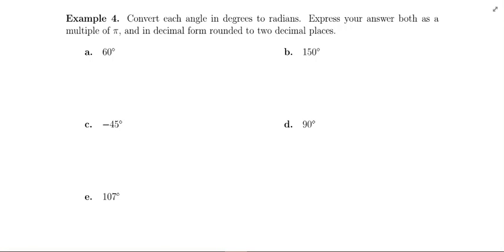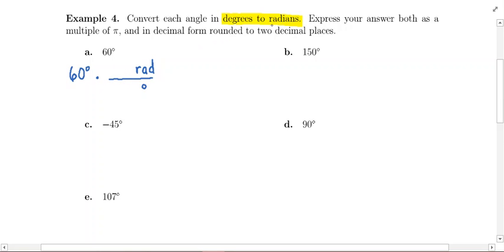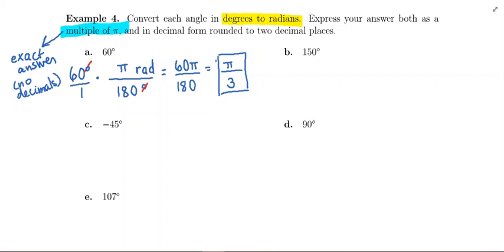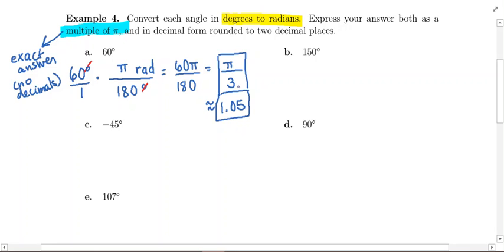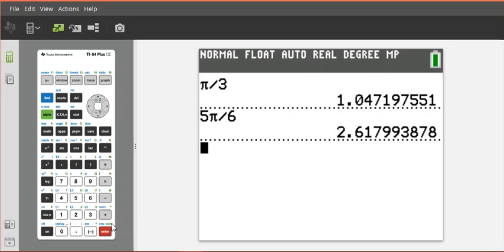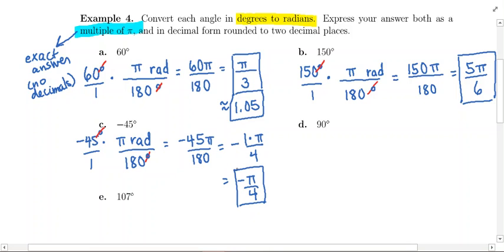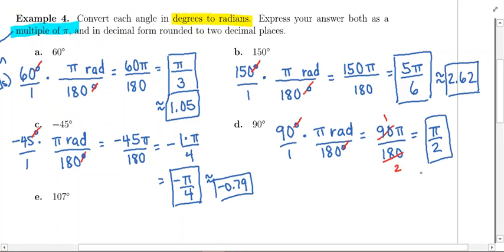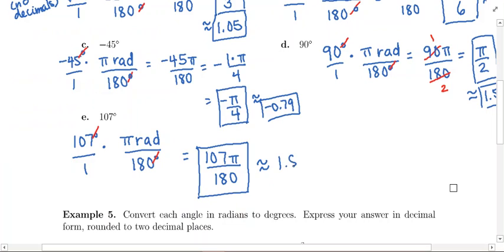2.1 Example 4 (Convert Degrees to Radians)